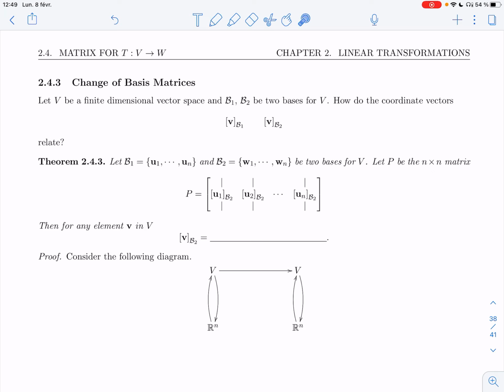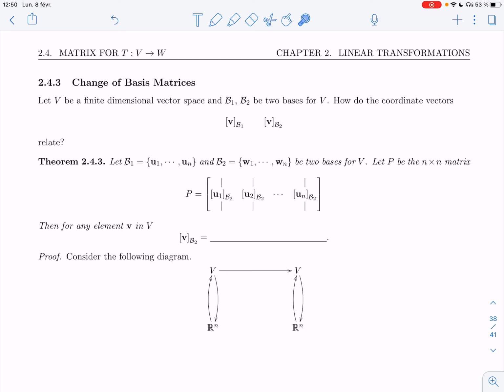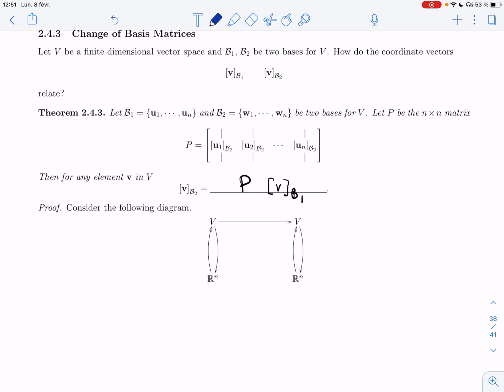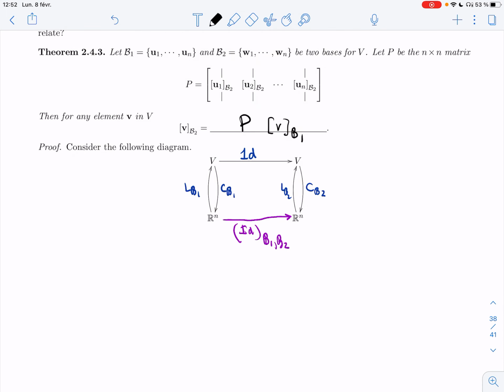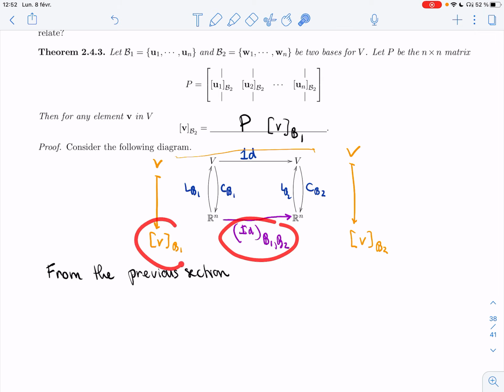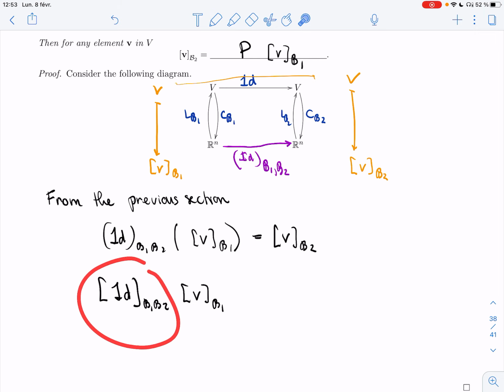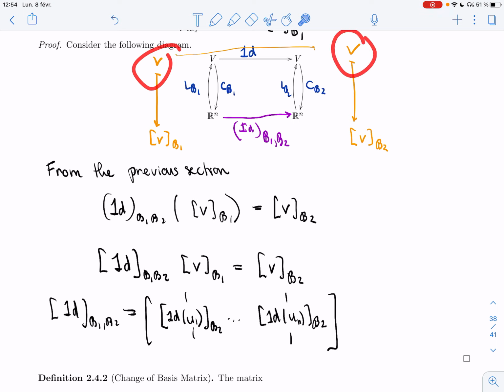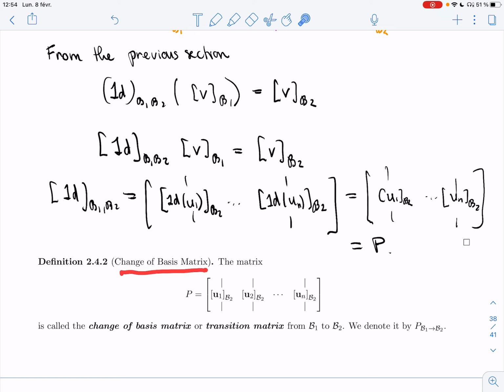Linear Algebra 2 - 2.4.3 - Change of Basis Matrices (Video 1)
It covers the following items :
Definition 2.4.2"